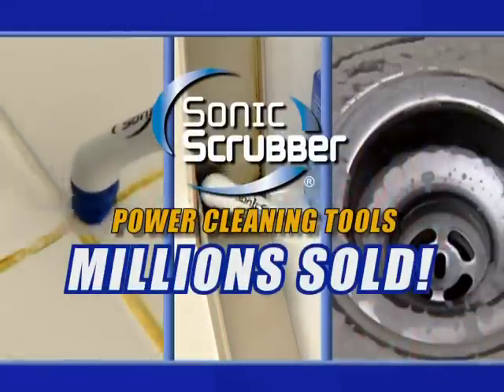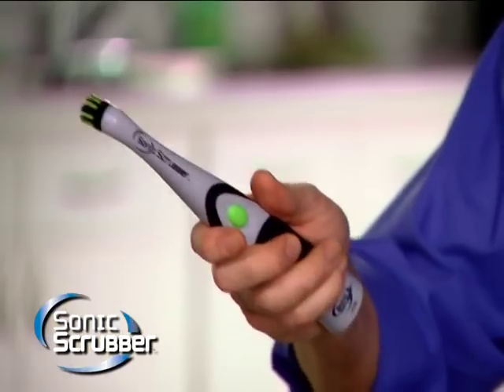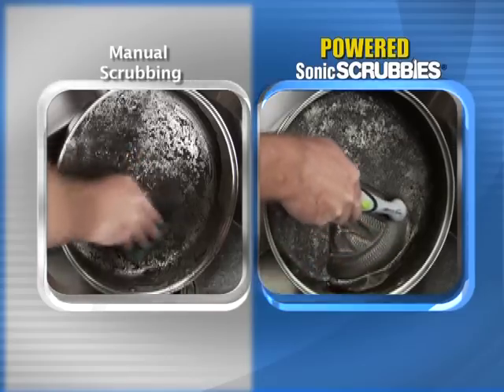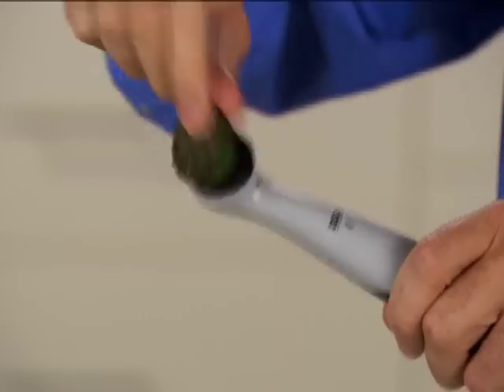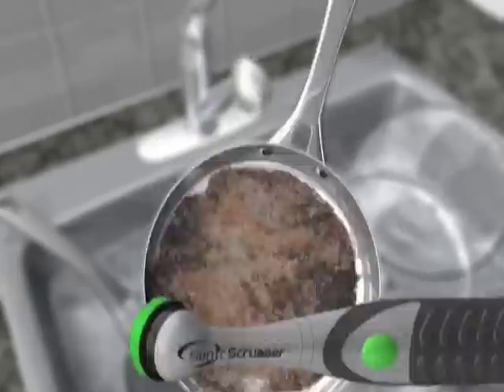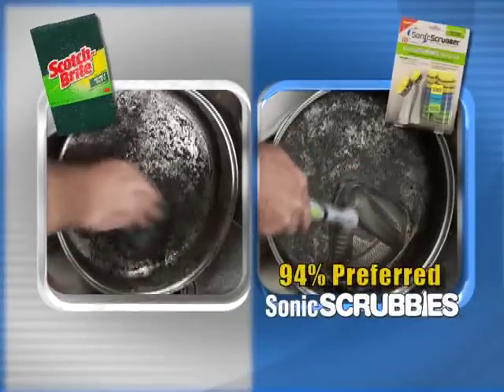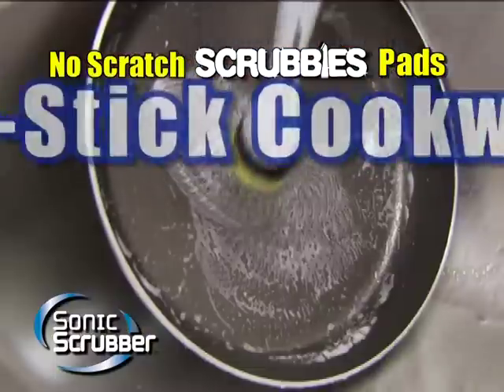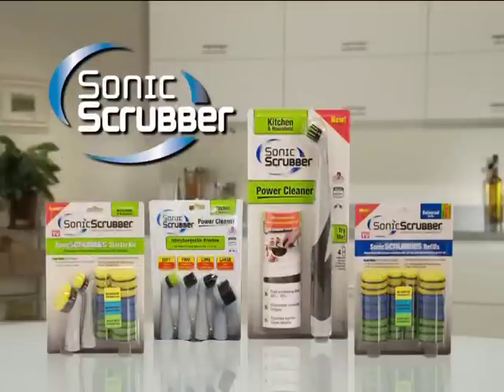SonicScrubbers Scrubbies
Clean faster, easier & better with SonicScrubbers Scrubbies